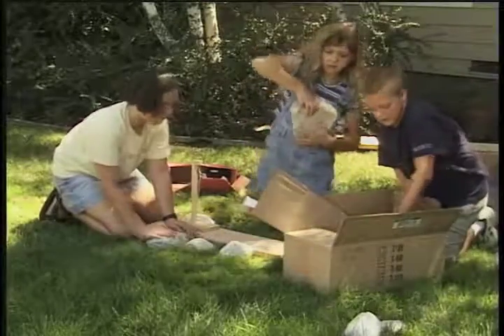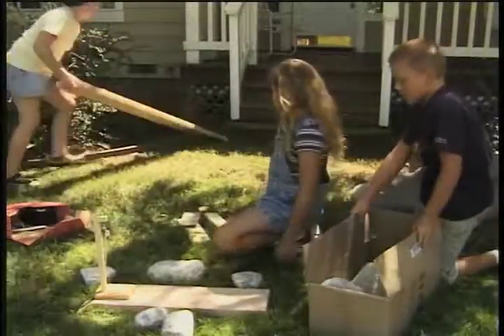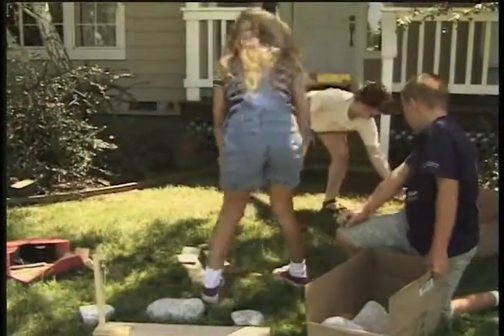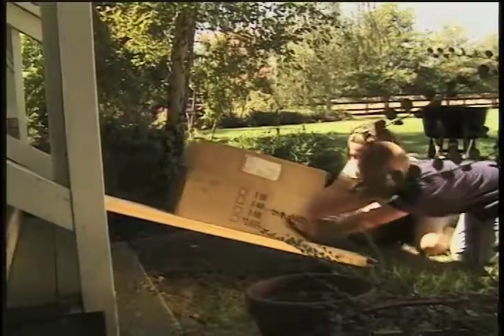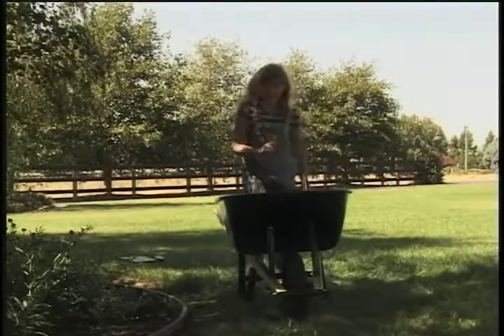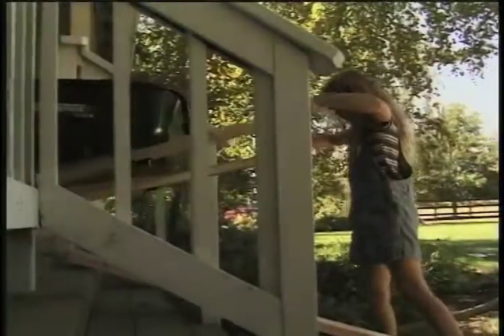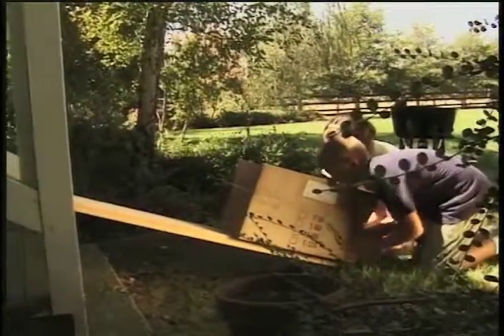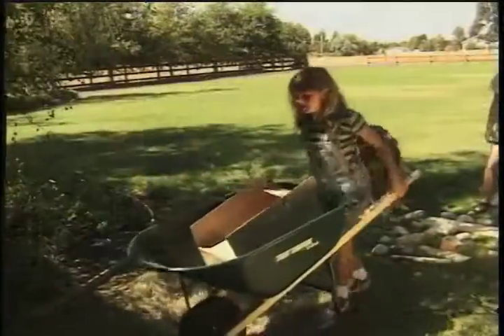Simple Machines ClassOrbit 1